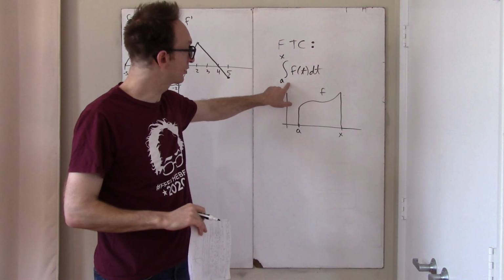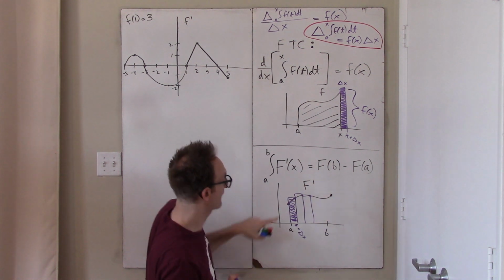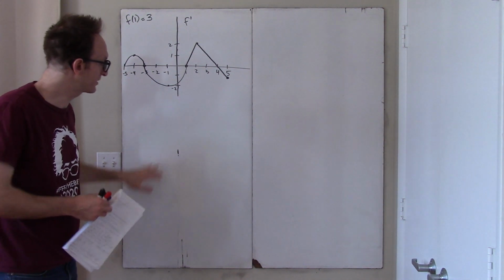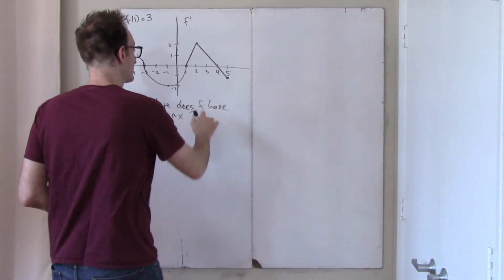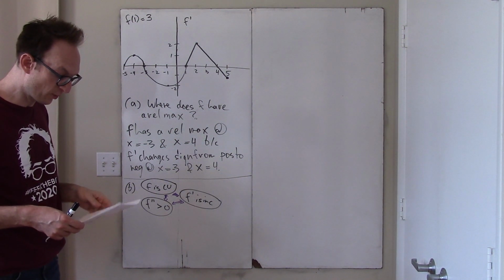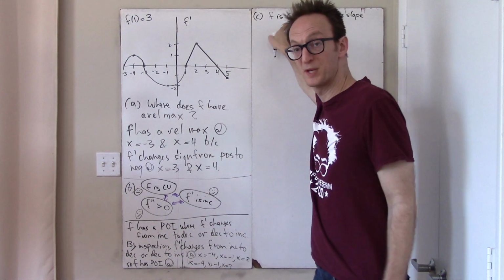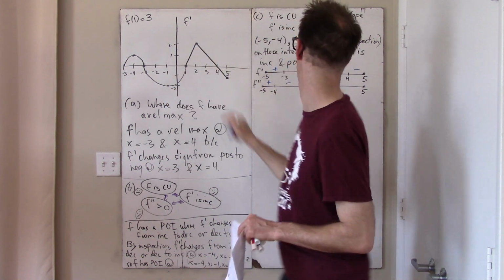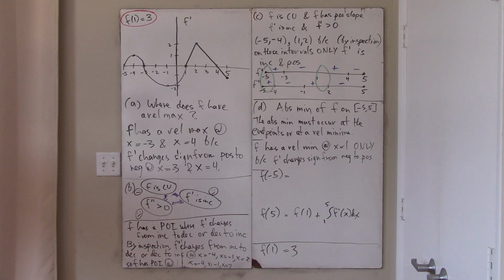Analysis 1A - AP Practice Problems on the FTC - Part 1 of 2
Analysis 1A - Rose - MBHS - Blair - Intro lesson on AP practice problems on understanding the Fundamental Theorem of Calculus - 5/25/2020 - Part 1 of 2